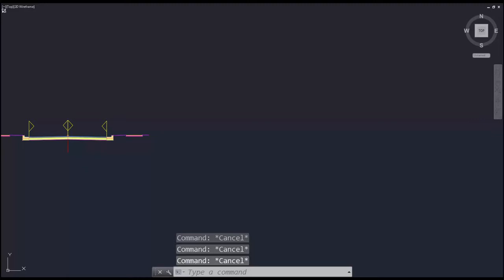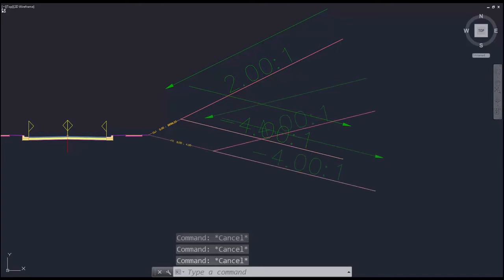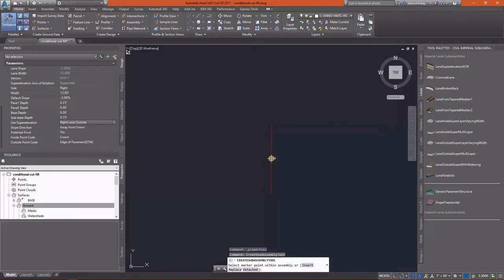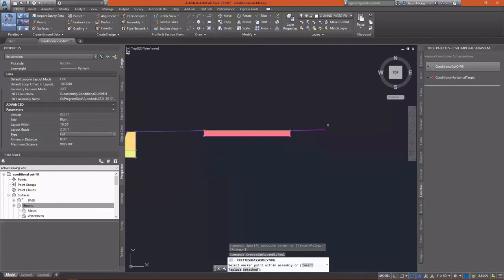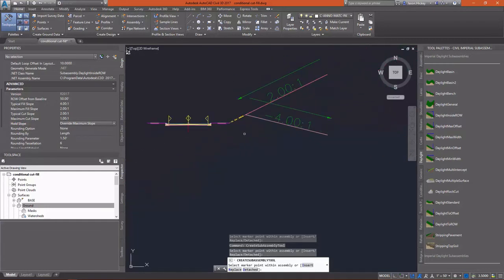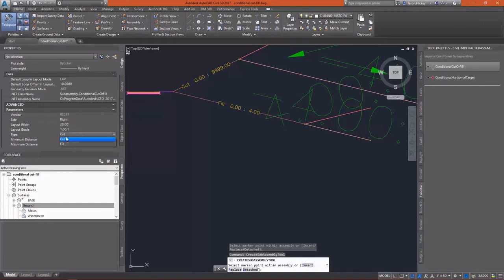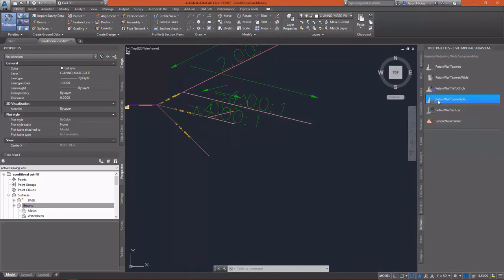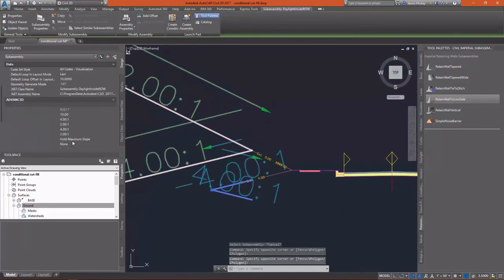Autocad Civil 3D: Lesson 4.3: The conditional cut fill assembly